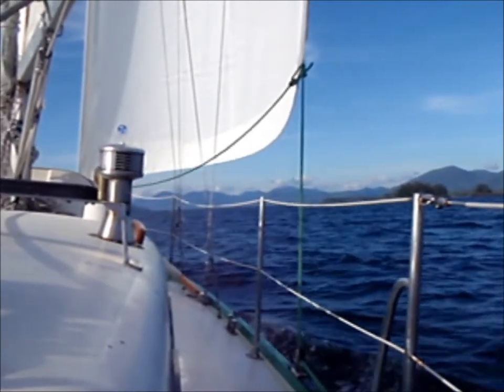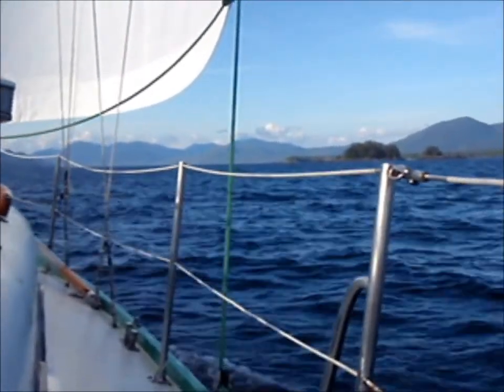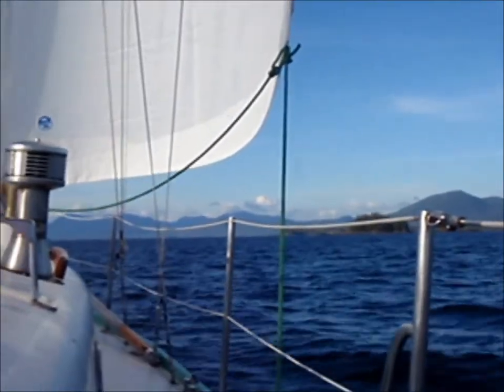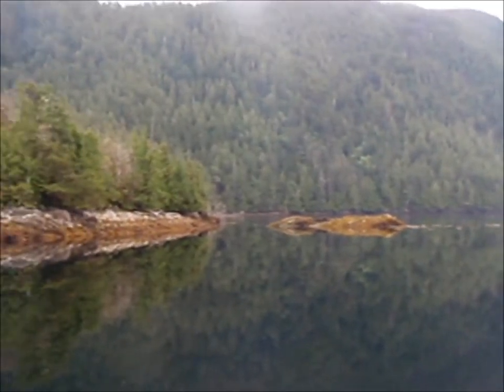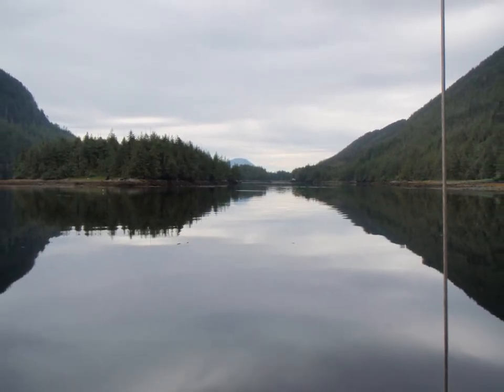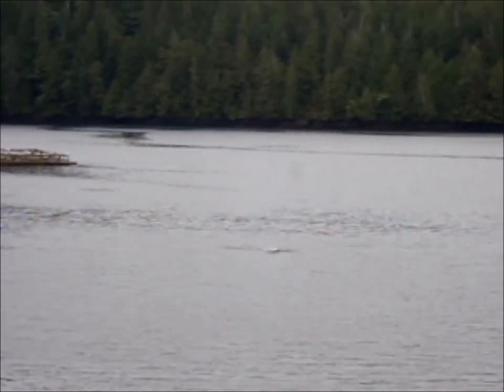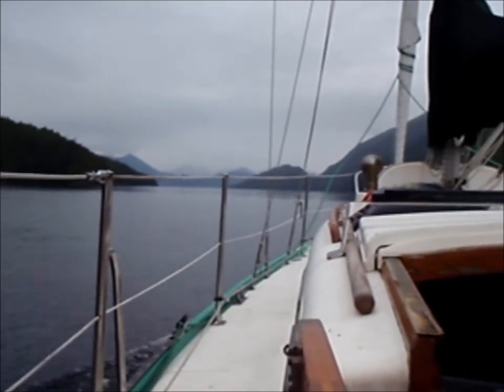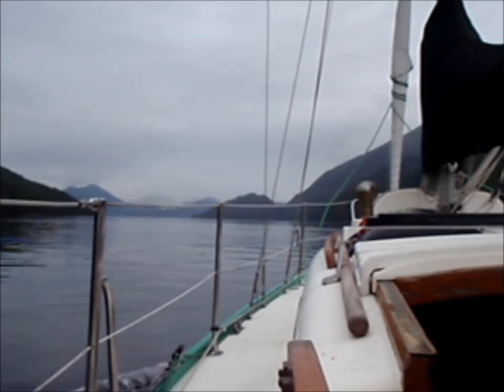Sailing the Inside Passage - Klemtu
Crossing Milbanke Sound and sailing up Finlayson Channel to the isolated First Nations village of Klemtu on Swindle Island.